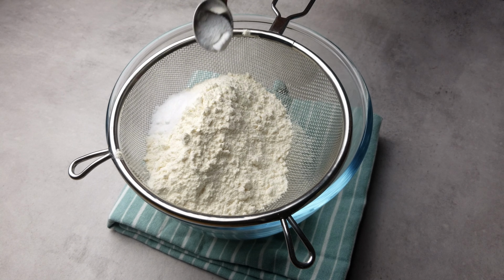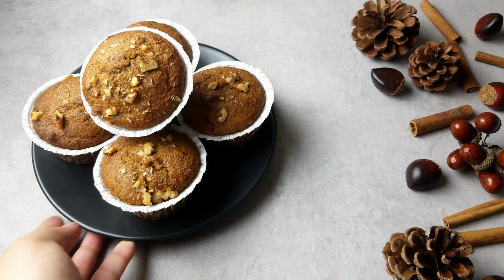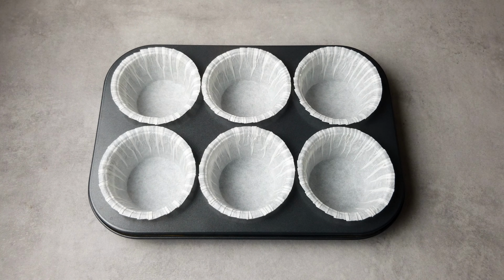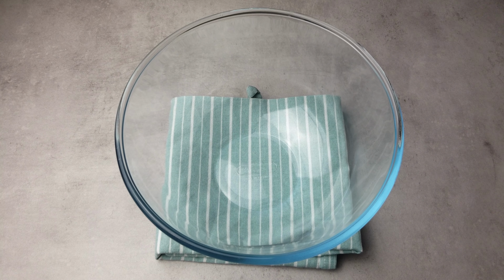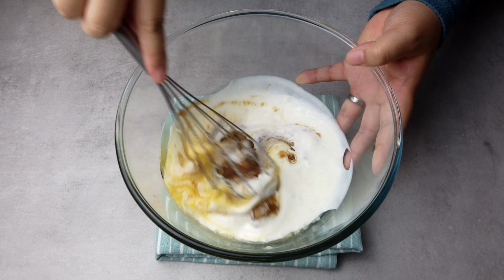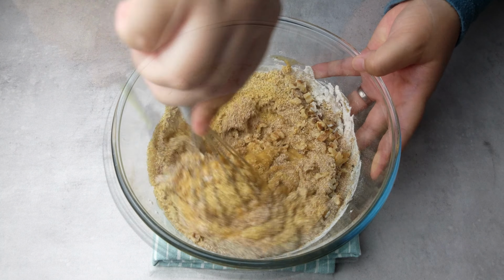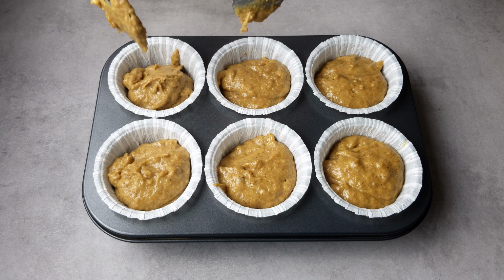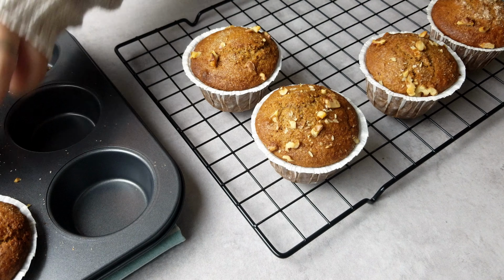Quick and easy BRAN & WALNUT MUFFINS | Under 30 MINS | Tea for Two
Hey guys! 👋 Welcome to Tea for Two.
We're back! We really wanted to share this comforting, hearty bran and walnut muffin recipe with you before the autumn/fall season was over so here we are! They're quick and easy to make in about 30 minutes (half of which is just baking time). These tasty muffins served with a hot mug of freshly brewed coffee are a perfect way to cosy up this autumn season or as a breakfast treat.

If you enjoyed the video, leave us a comment or boop the 👍like button OR if you're feeling extra supportive, consider subscribing to our channel so you don't miss out on our future uploads.

WET INGREDIENTS:
42g vegetable oil (canola)
11g honey
25g molasses (or 25g dark syrup)
72g brown sugar
1 tsp vanilla paste or extract
1 egg, medium
148g buttermilk (OR 148g kefir OR 111g natural yoghurt + 37g milk)

DRY INGREDIENTS:
120g bread flour
1 tsp baking soda
½ tsp baking powder
½ tsp ground cinnamon
¼ tsp salt
28g wheat germ
18g wheat bran
30g walnuts, chopped

EQUIPMENT:
muffin/cupcake pan

METHOD:
00:00 Intro
00:17 Ingredients
00:25 Oven
00:34 Step 1
00:45 Step 2
01:11 Step 3
01:32 Step 4